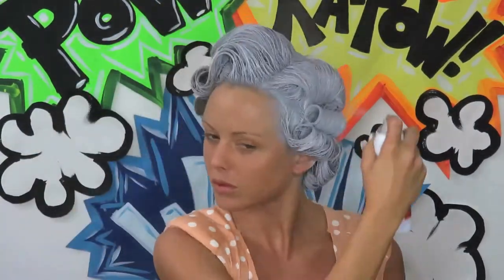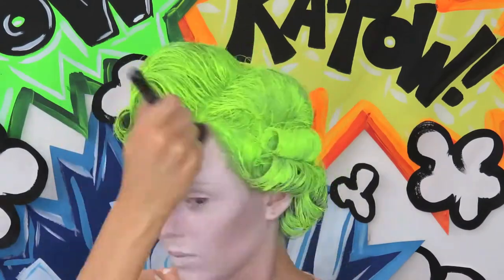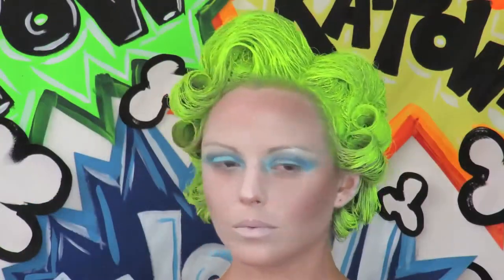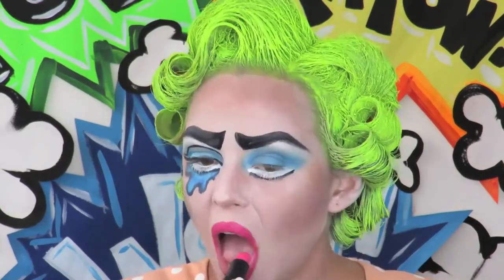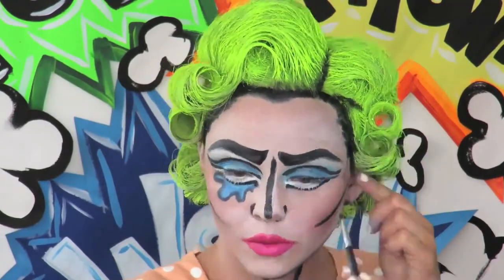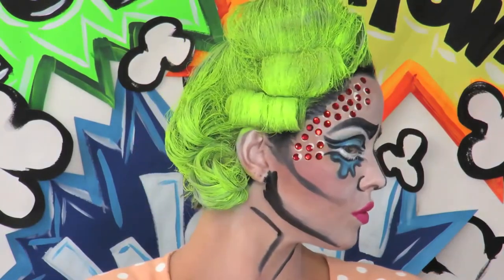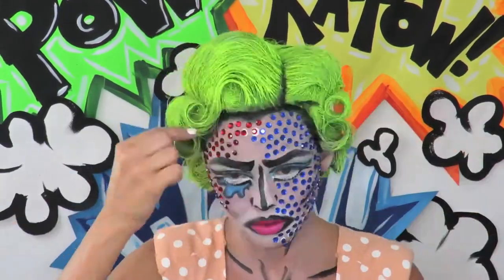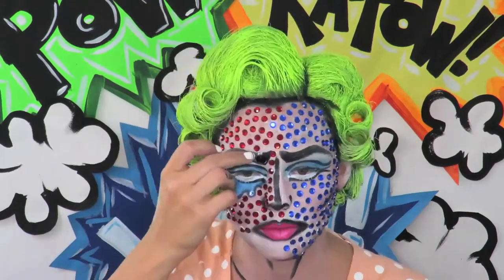Pop Art comic roy lichtenstein inspired makeup tutorial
Pop Art-Comic book makeup tutorial inspired by Roy Lichtenstein